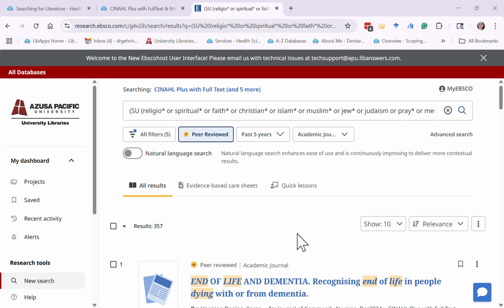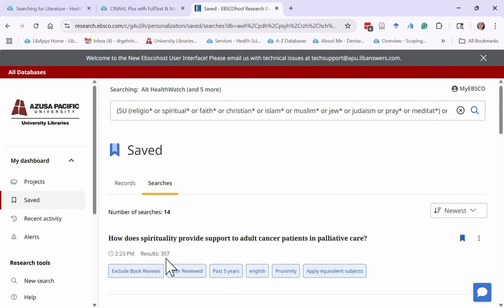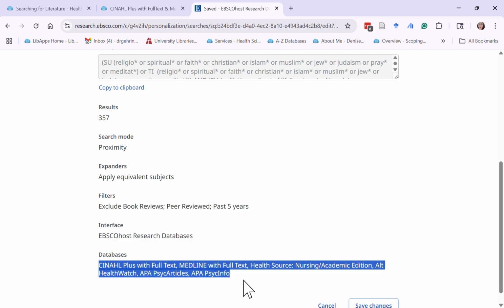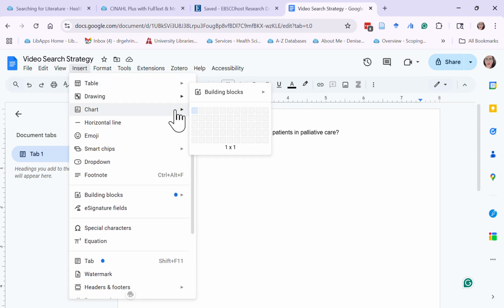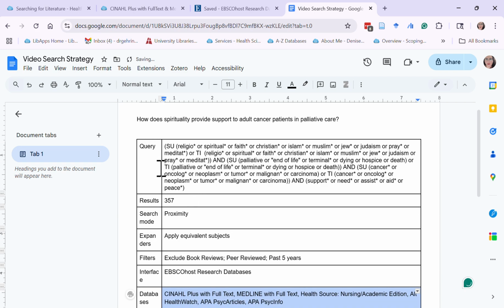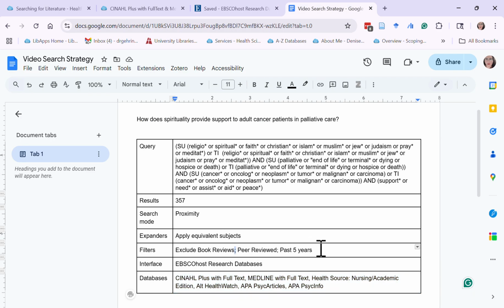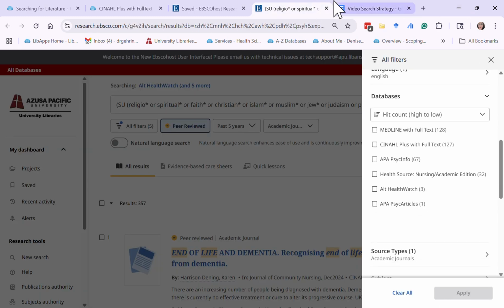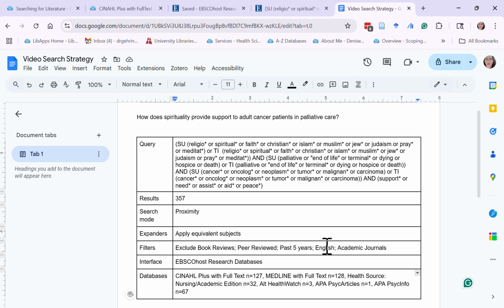Part 5 search strategy